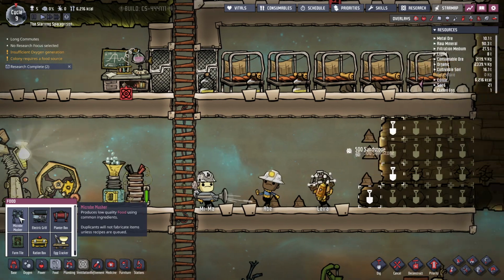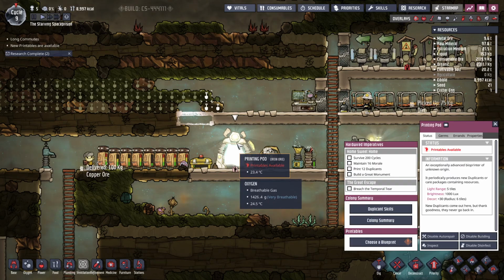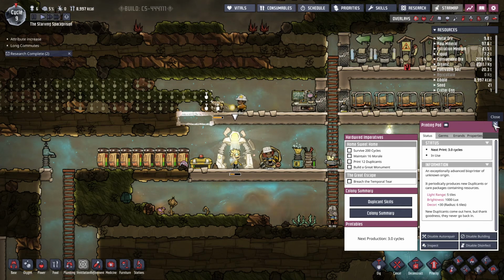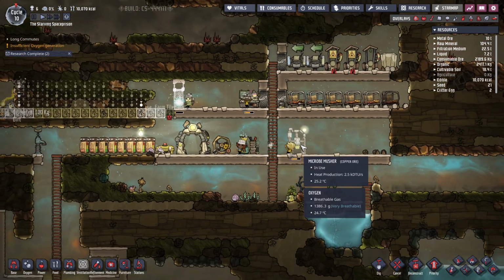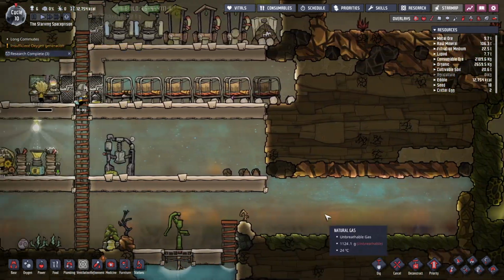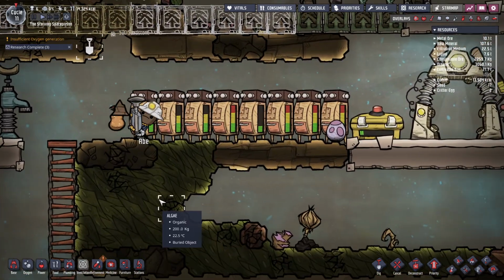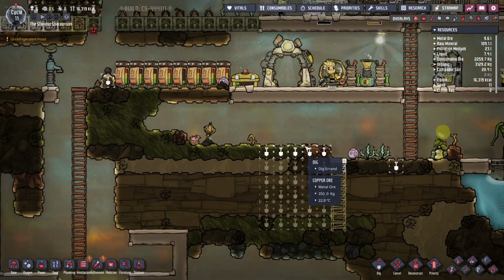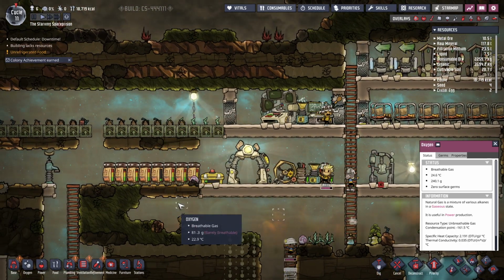Oxygen Not Included : Episode 3 - Mud Pies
Our duplicants need food, so in this episode, we set up a kitchen area and start a new farm.